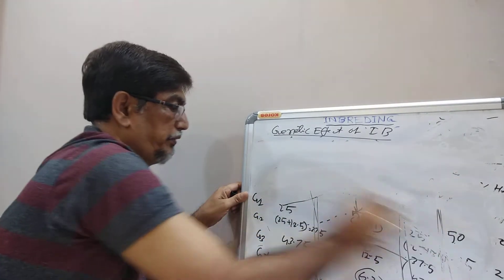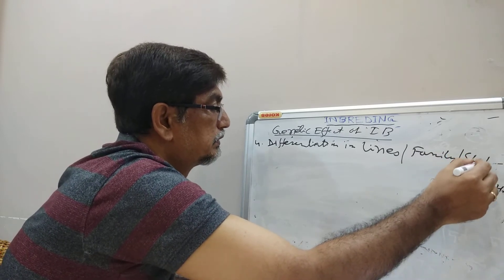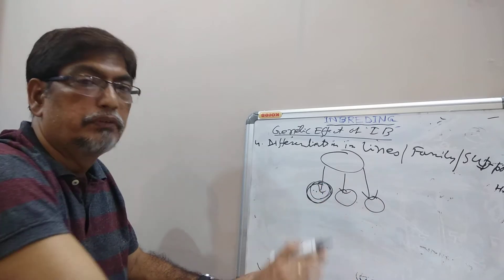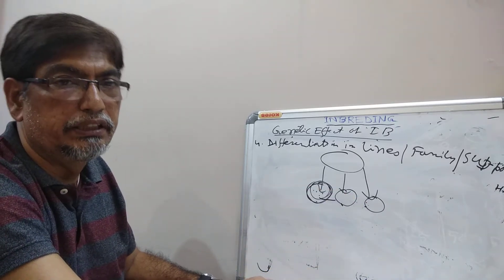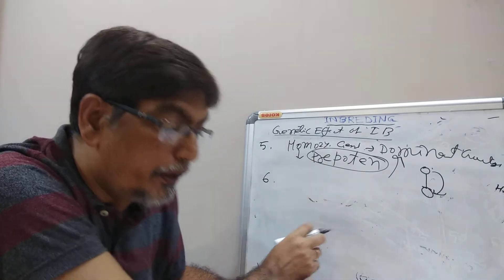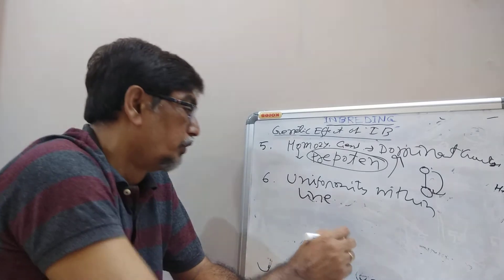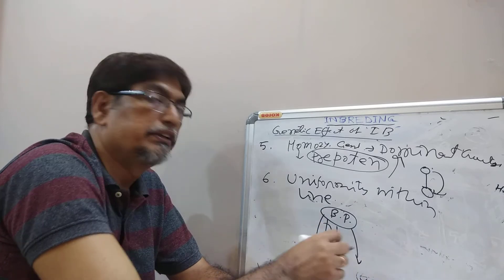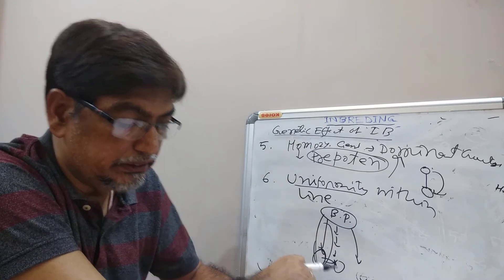Lecture on Inbreeding - Part 2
Class lecture on Animal breeding by Dr. Kishore Mukherjee.